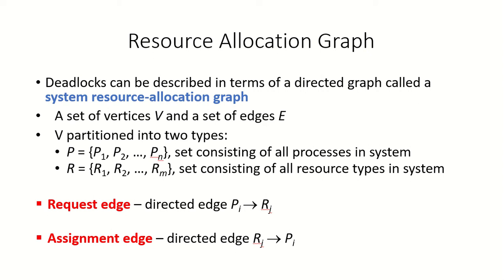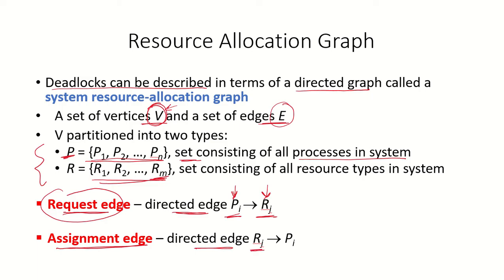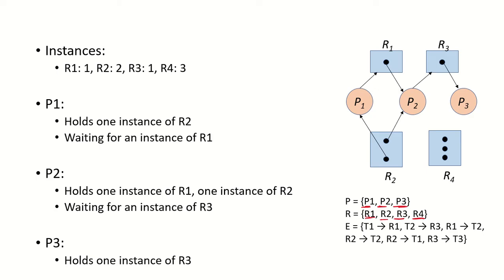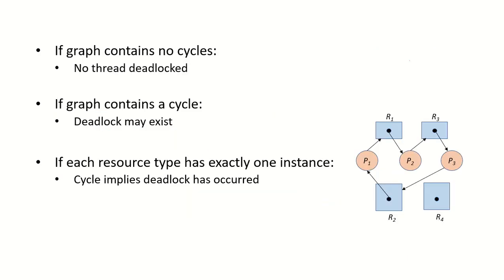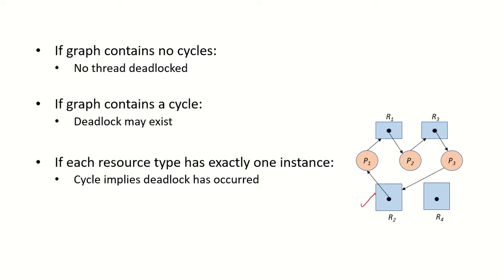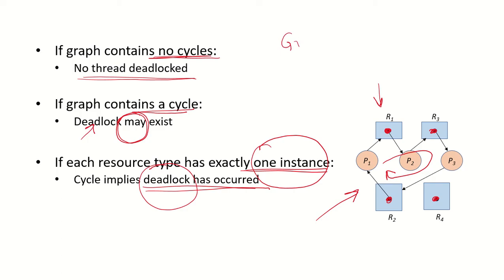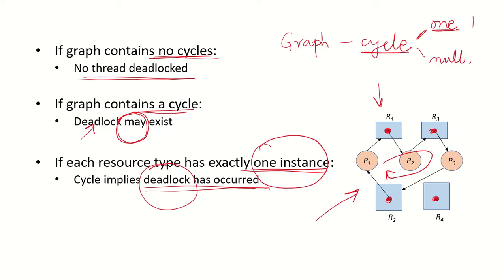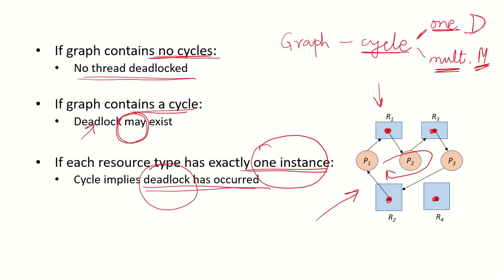OS36 - Resource Allocation Graph (RAG) | Deadlocks